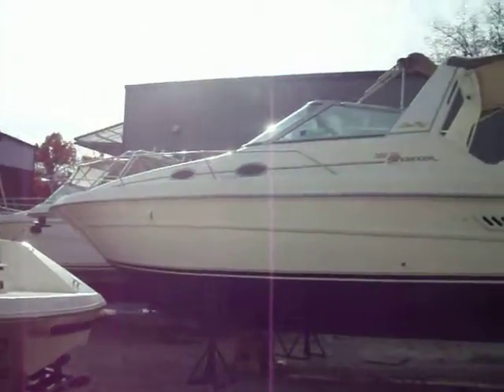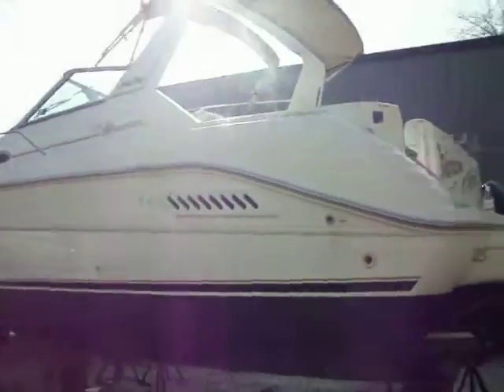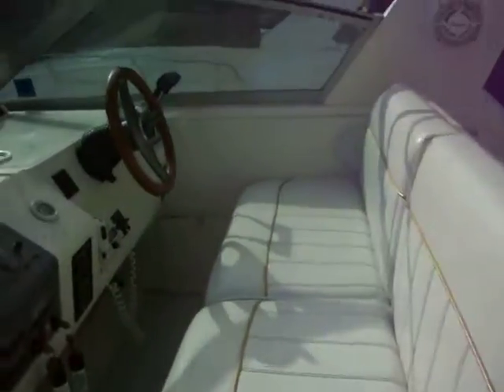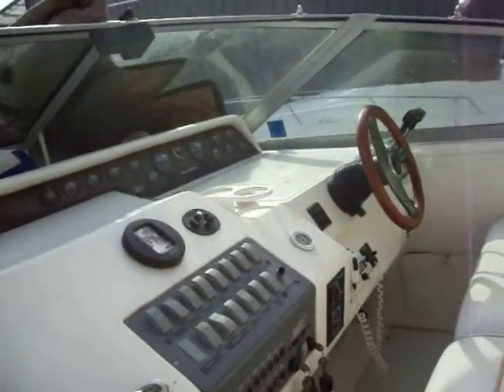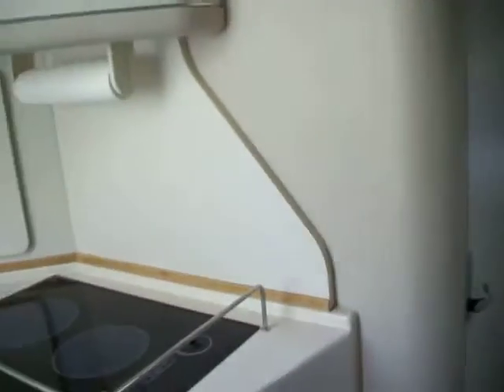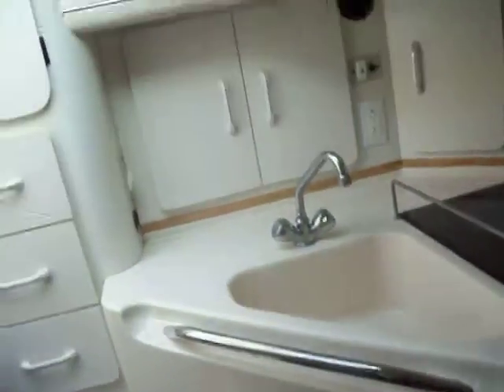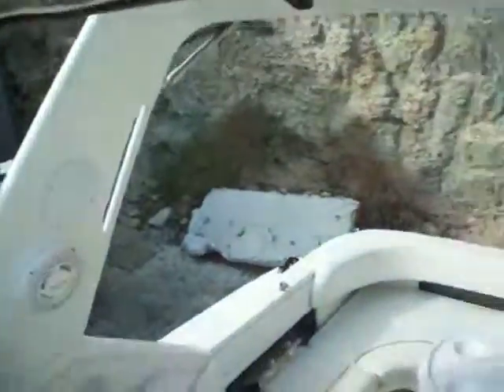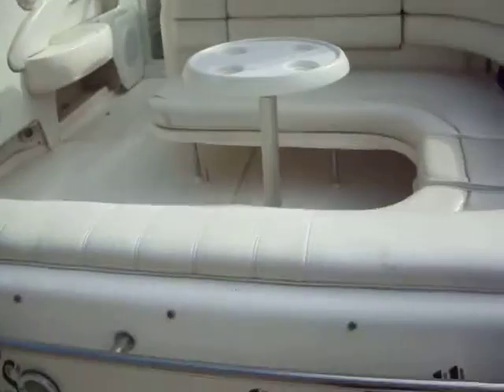1996 Sea Ray 300 Sundancer at Kelly's Port